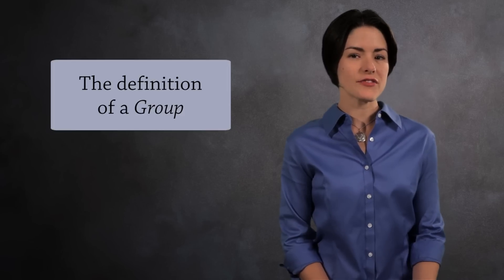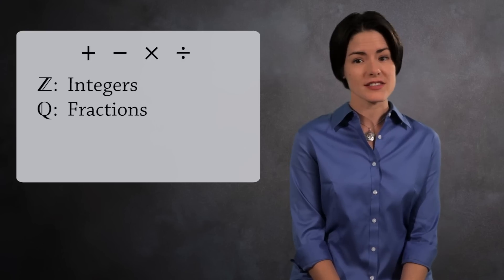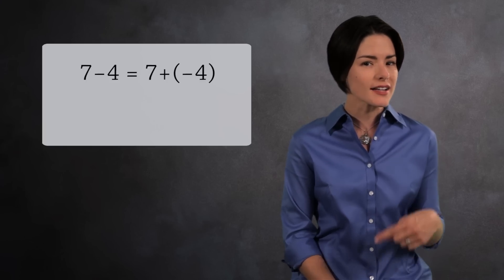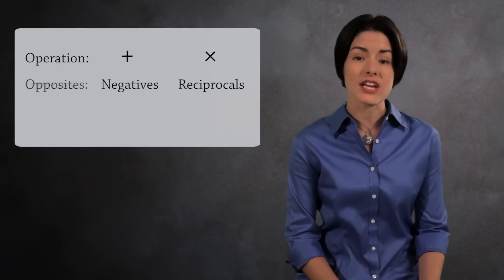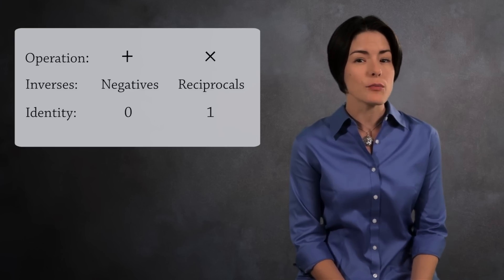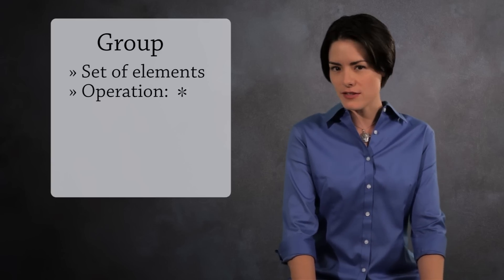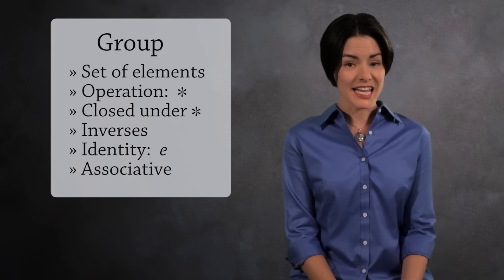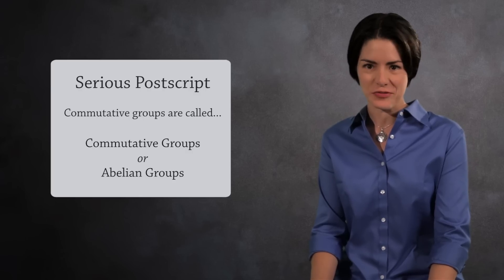Abstract Algebra: The definition of a Group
Learn the definition of a group - one of the most fundamental ideas from abstract algebra.